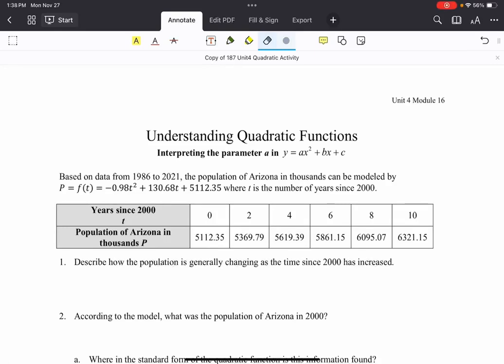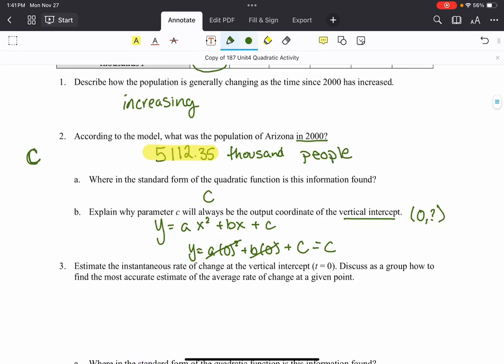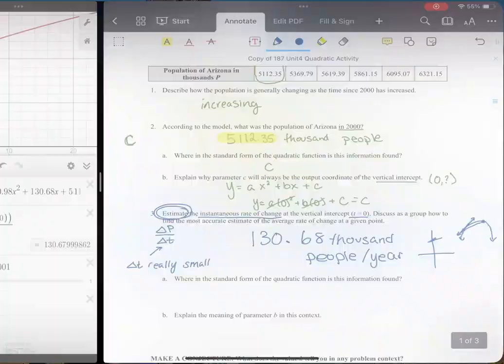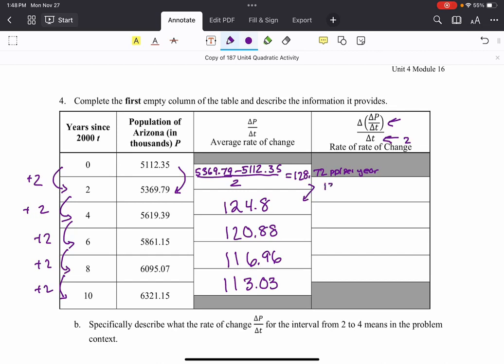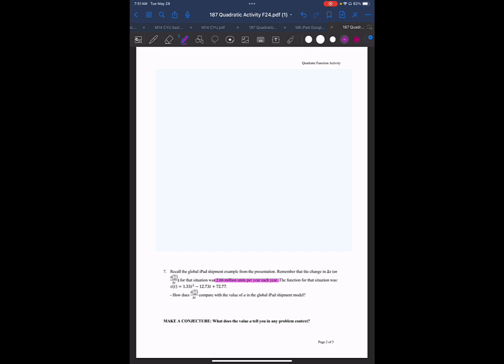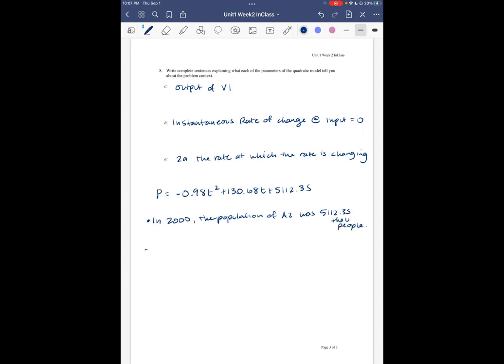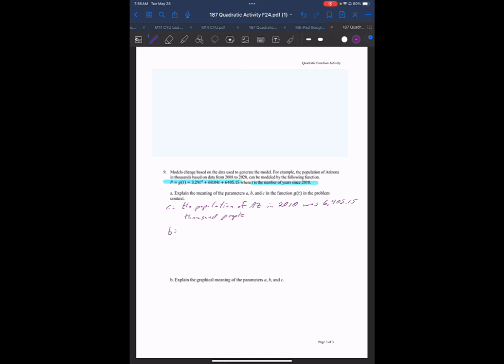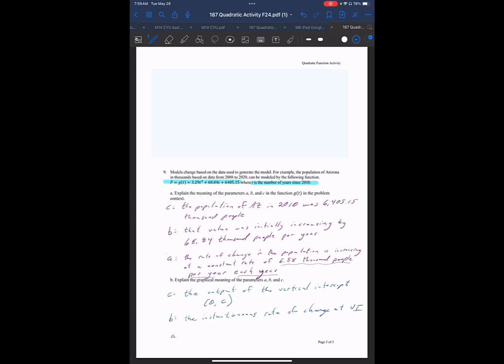187 Quadratic Function Activity F24